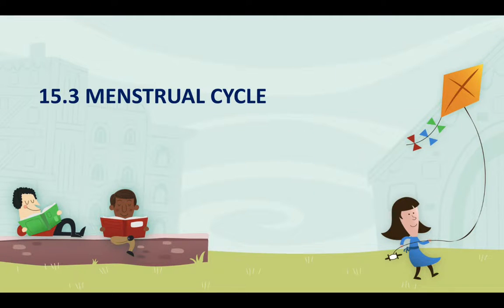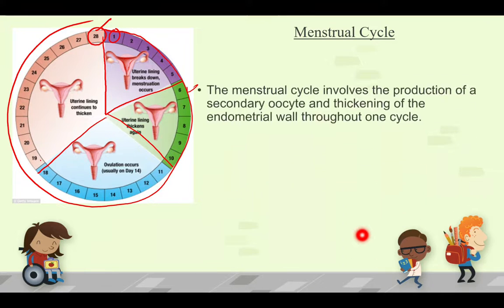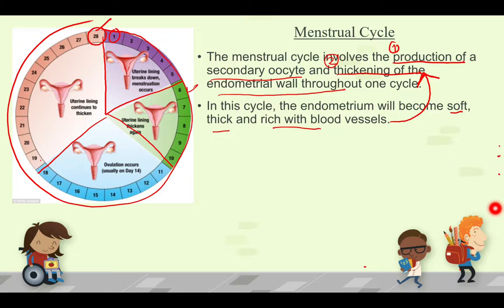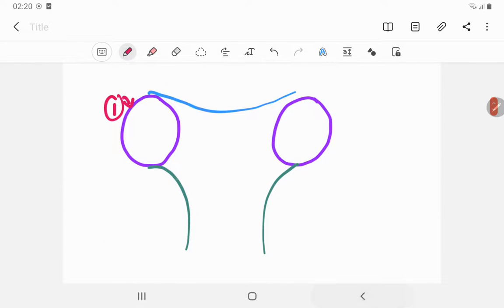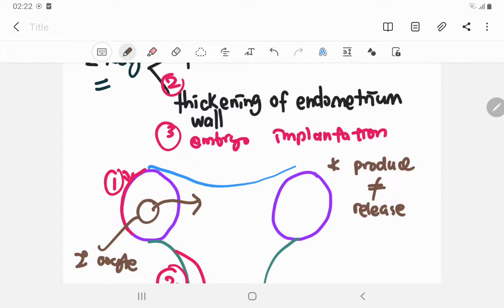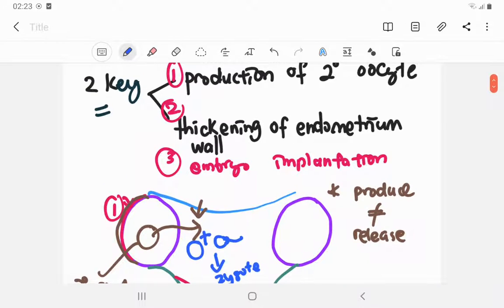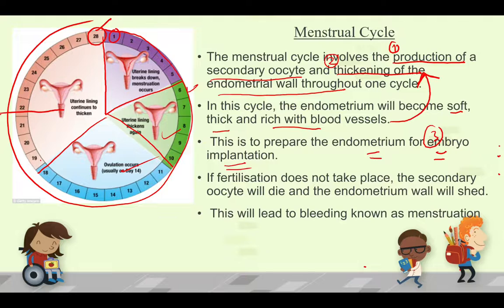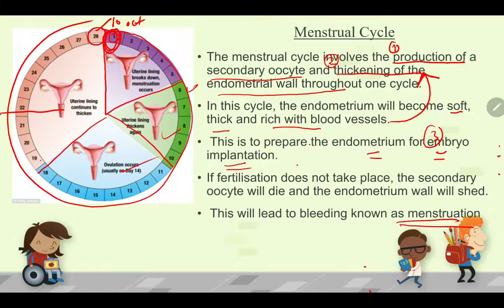Menstrual cycle (introduction)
correction; kssm does not mention that cycle is divided into 4 phases (it is kbsm syllabus & form1 syllabus)